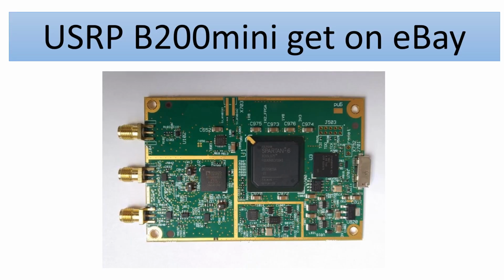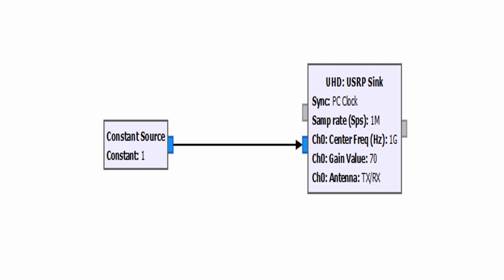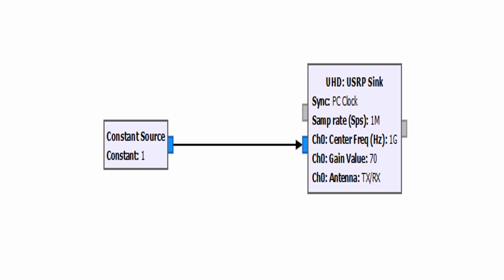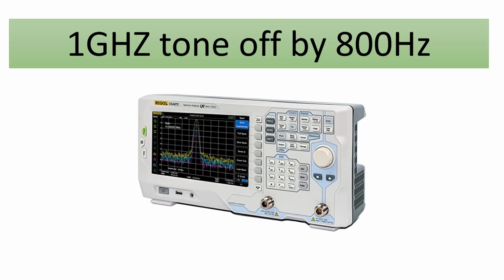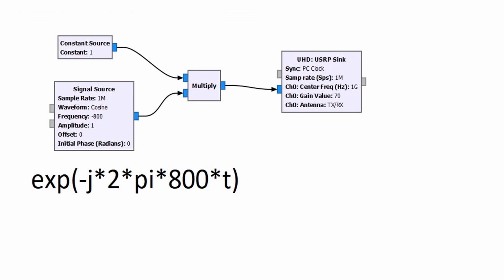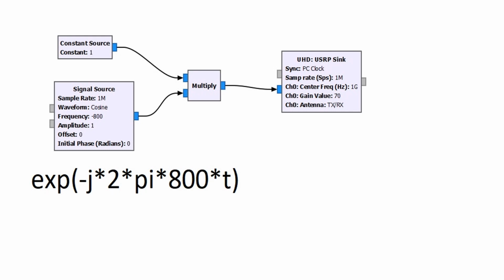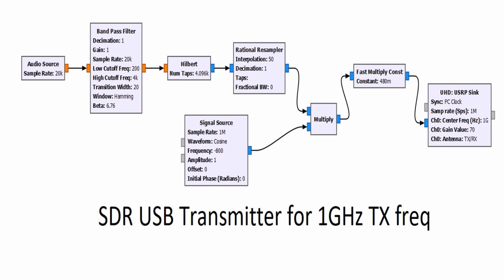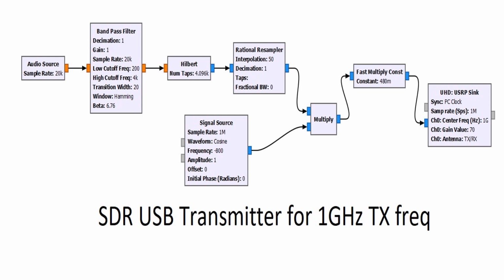Simple USB Transmitter GNURadio